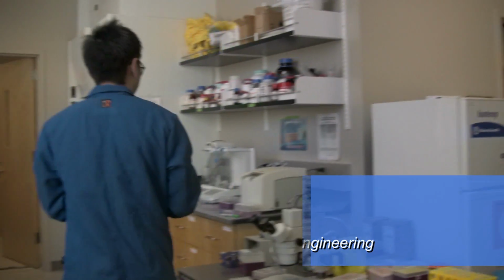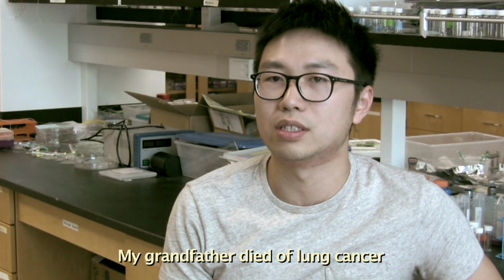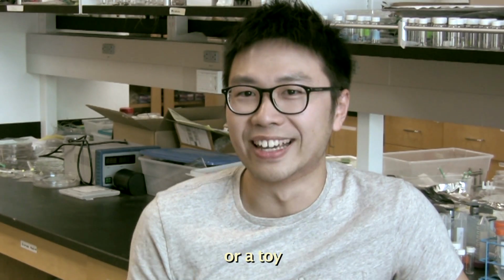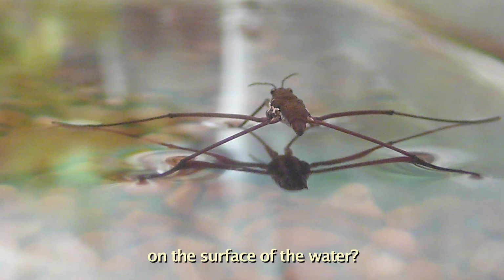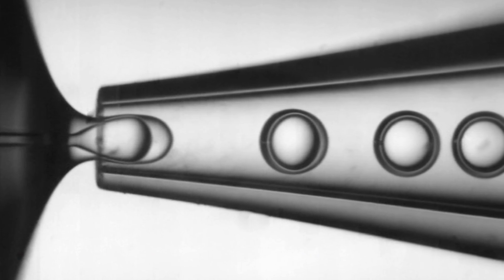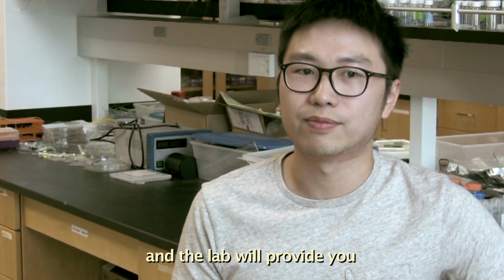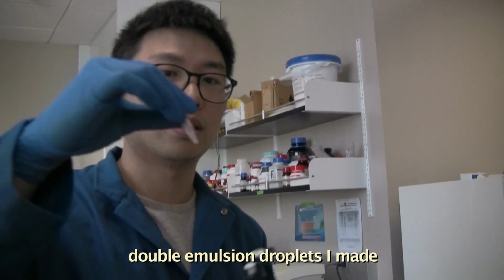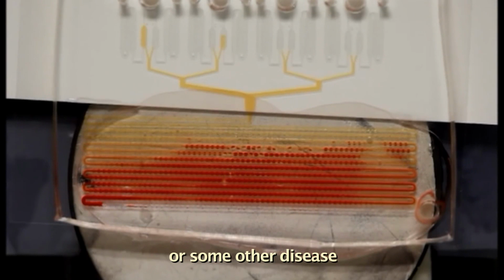Help People – Become A Medical Researcher!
Meet Edward Yue, a researcher in the Lee Lab at the University of California – Irvine. Edward's research involves how fluids behave on a micro scale and contributes to using tiny fluid structures to deliver drugs to a specific location.